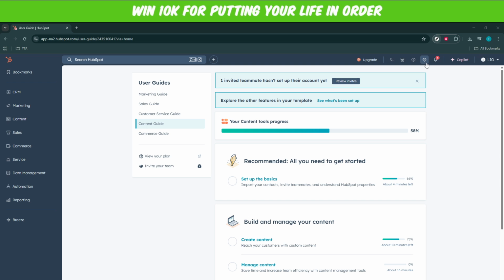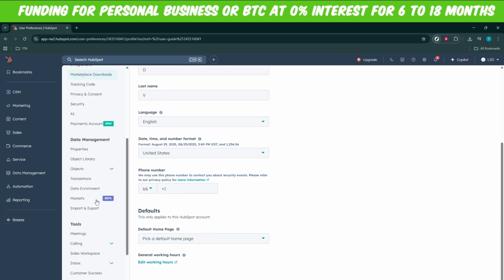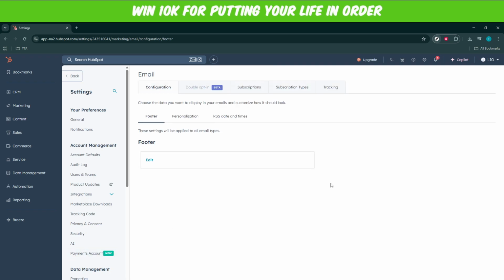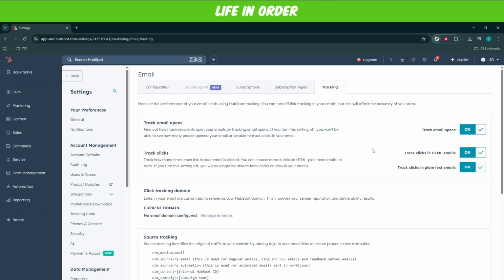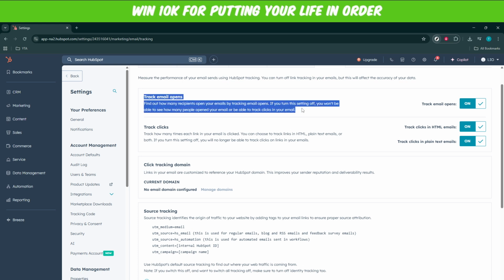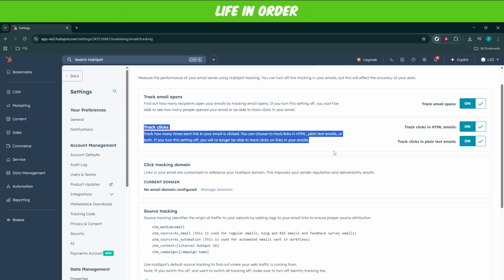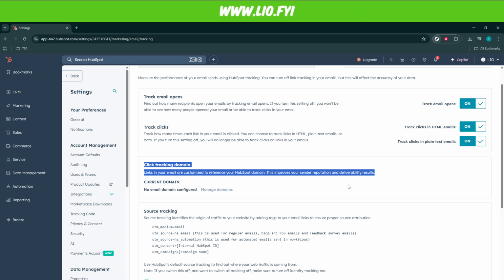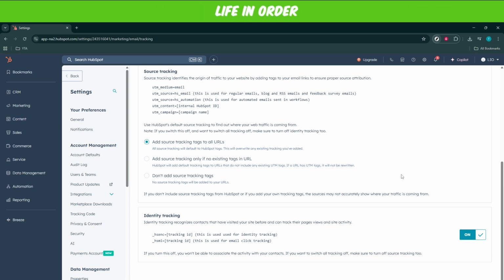How to track settings in your email hubspot 2025